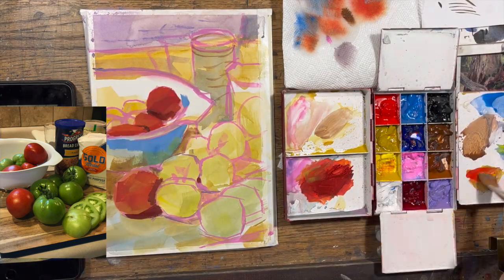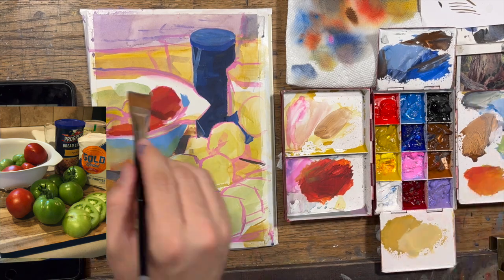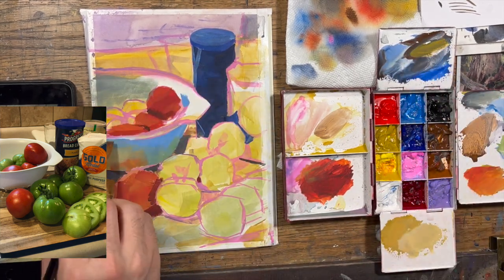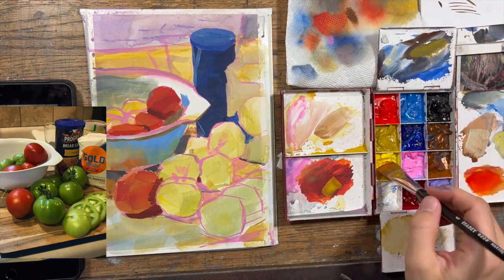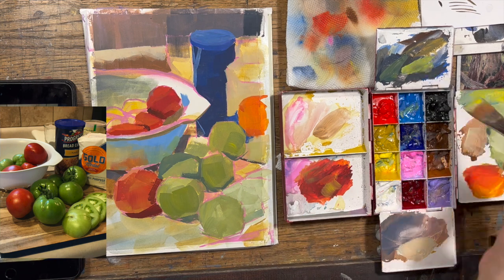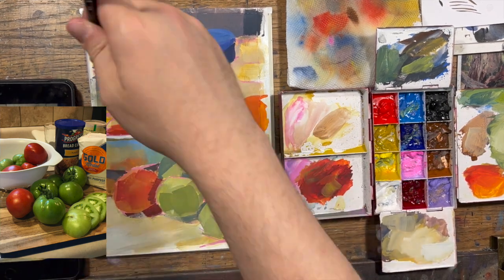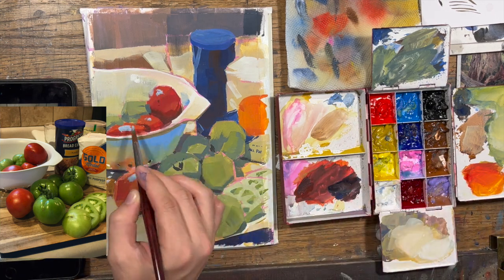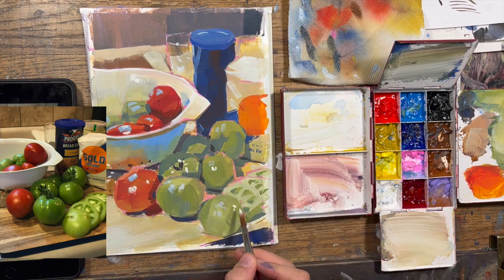Fried Green Tomatoes in Gouache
Hello Art-family!
Happy sketching,
Jared